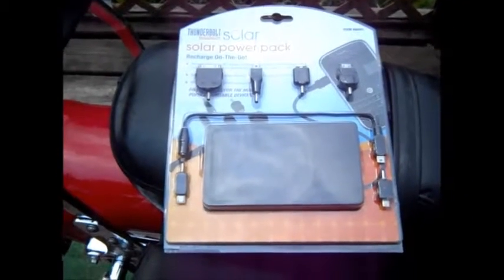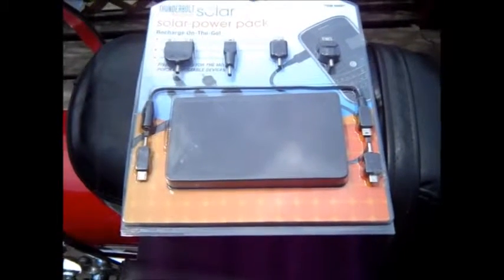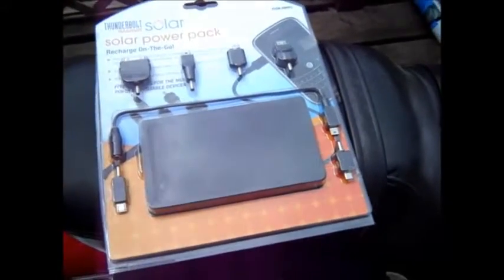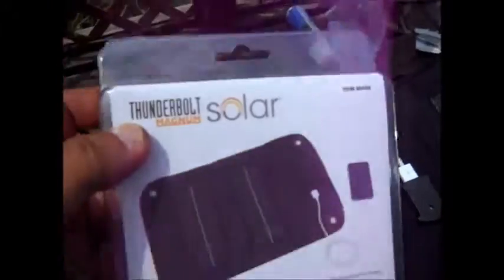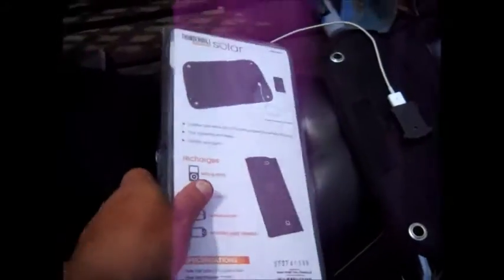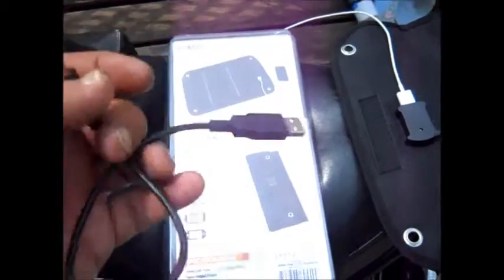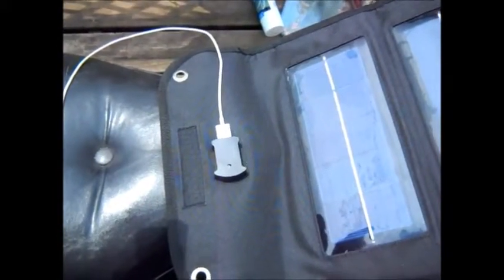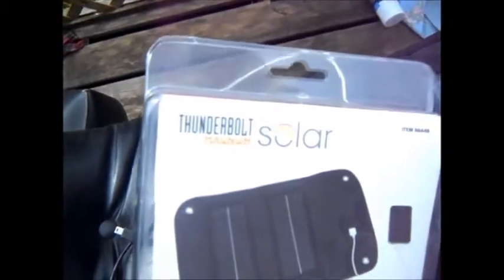2nd portable Solar Charger Review and a change of mind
At first test I thought this was a good item as time went and I truely needed the charger it failed. Never charging up my phone more than 10% and then if let plugged during a cliud or after the sun starts to go down the Solar panel starts discharging your device. I tested out the 2nd one and it was defently far better. In this case bigger is better